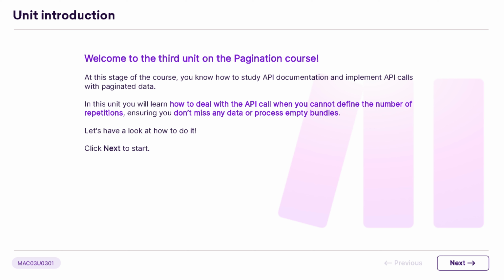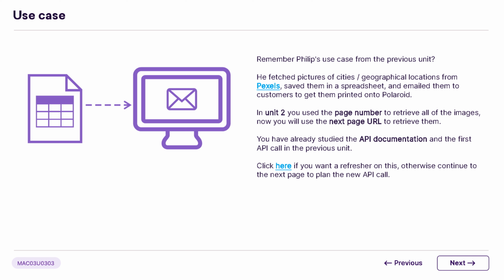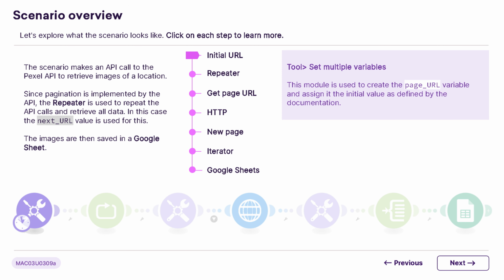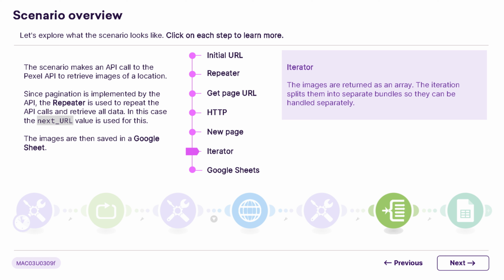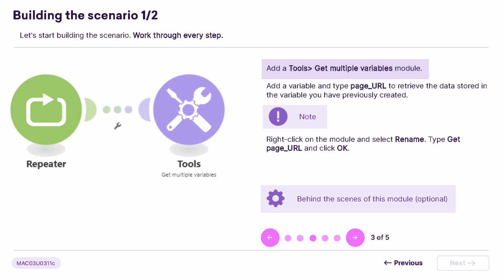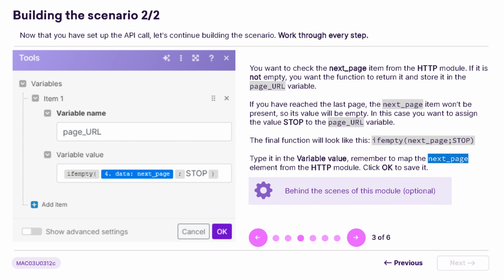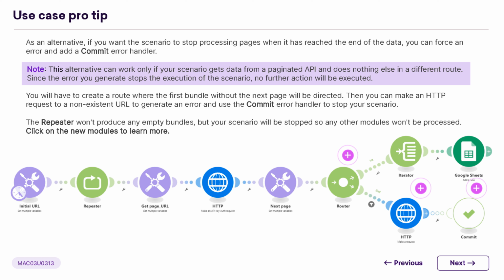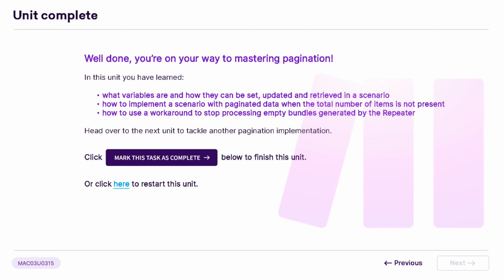Learn Make Automation: Pagination total number of items unknown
Advanced Course 03 - Pagination